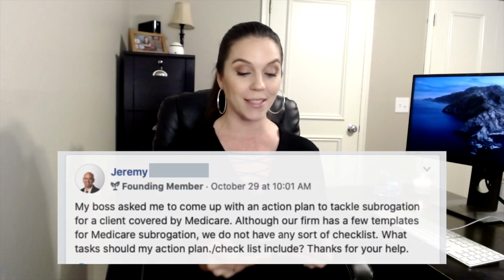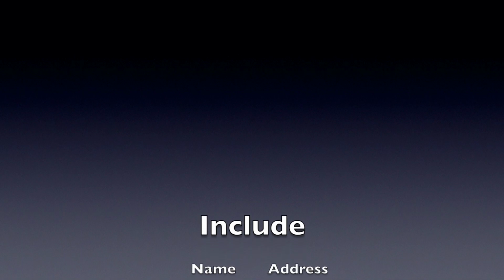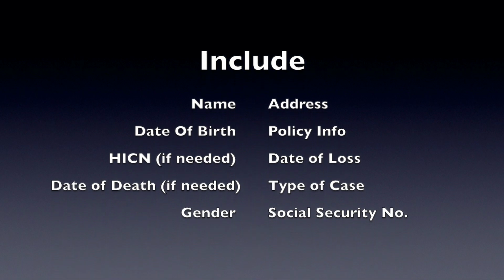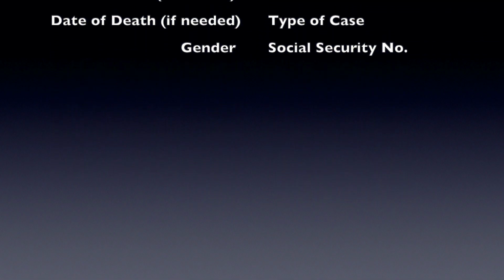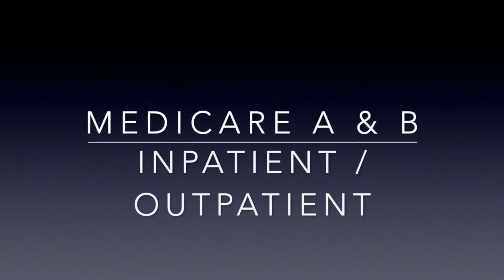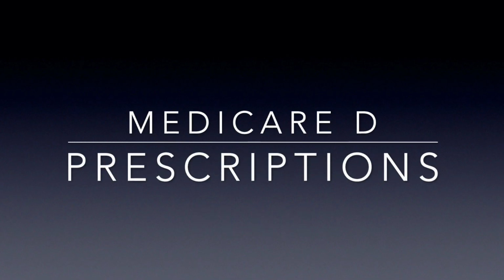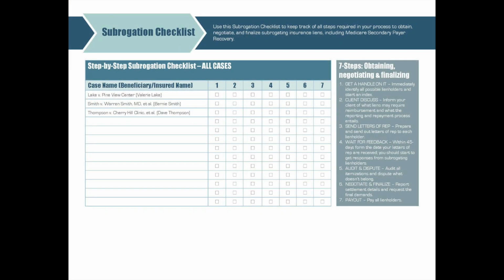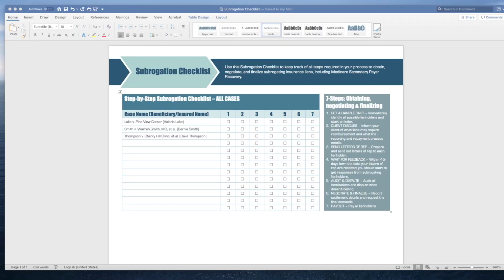SUBROGATION CHECKLIST: Liens Management (CMS Right to Recovery)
Medicare and other insurance subrogation rights can be tricky, which is why I've packed this video FULL of info, templates, and more. This is a GREAT product to offer as a client service if you are a freelance paralegal. Here are the resources from my video:

Want to receive exclusive invites to events and free resources? become an Arrow Member, and download all the free resources you need (LINK BELOW). Membership not required for downloads!

*Ready to build your website? Head over to Wix and start building your FREE website today

*Ready to Incorporate your business and go legal??? Get over to MyCorporation, which I recommend on my